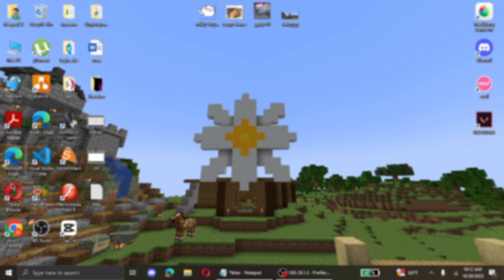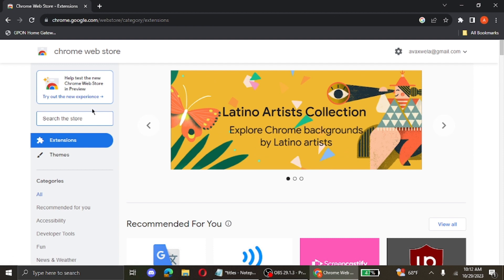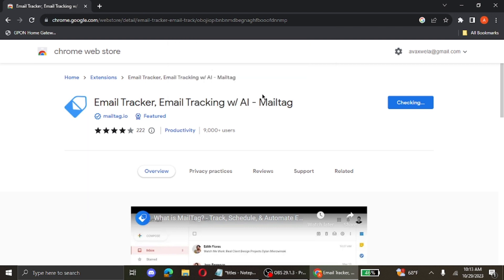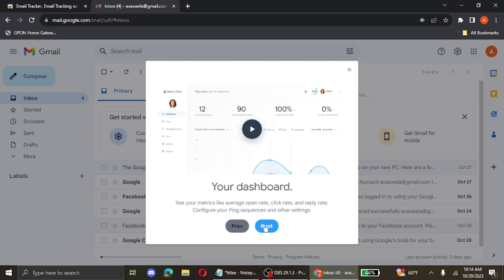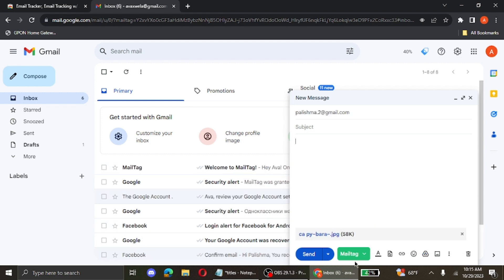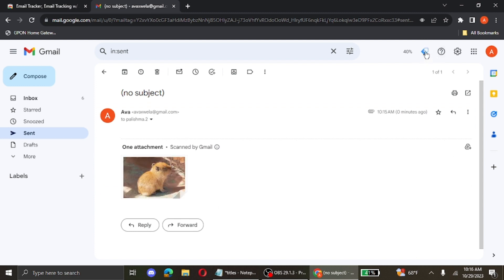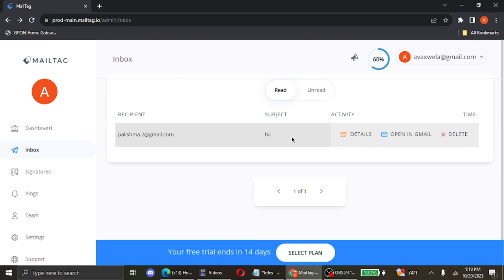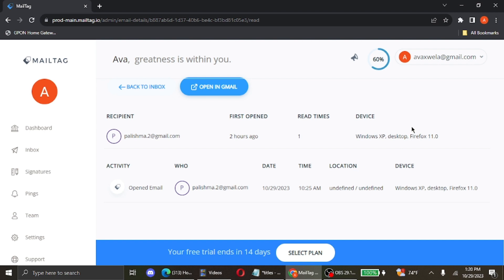How To Track Gmail Account Location | Gmail Location Finder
Tutorial guide on How to Track Gmail Account Location.

In this video, I'll show you how to track Gmail account location using the Gmail Location Finder tool. This tool is a great way to find out where your Gmail account is being accessed from.